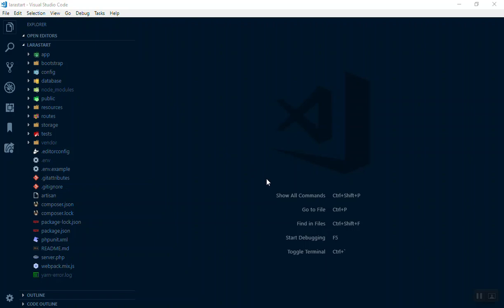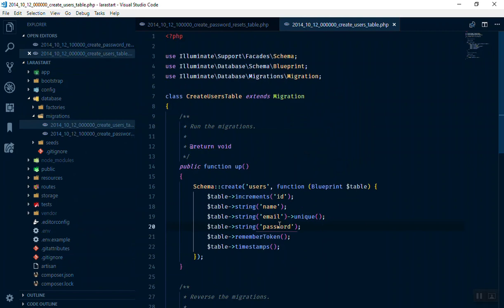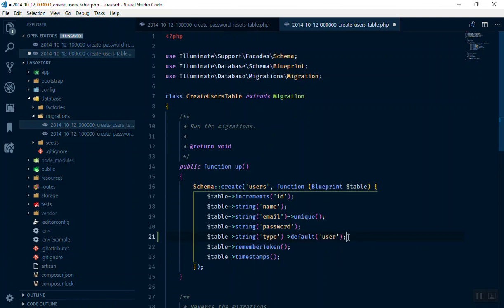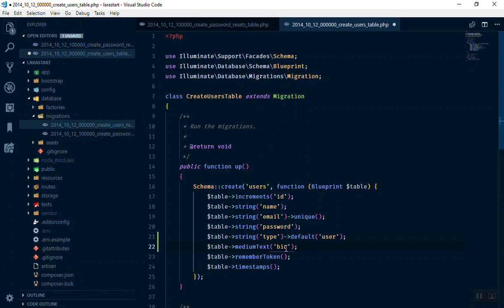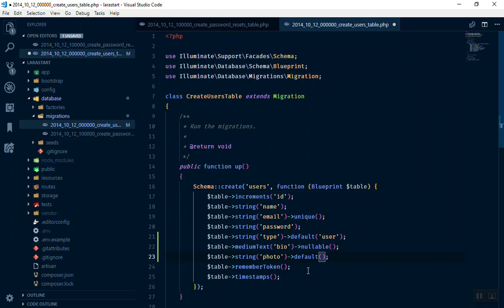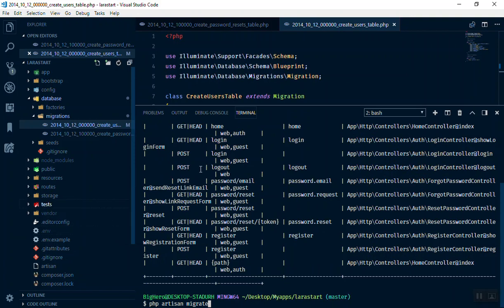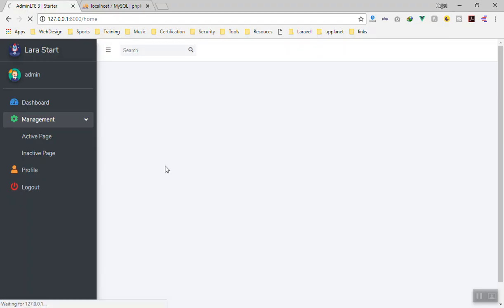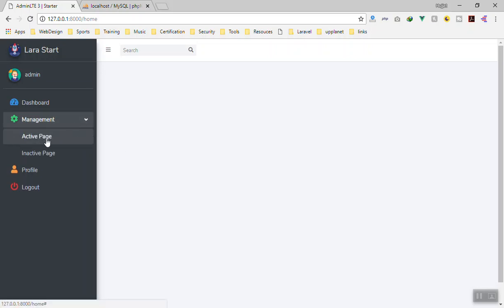Customizing User Table with Profile Photo and User Type In Laravel